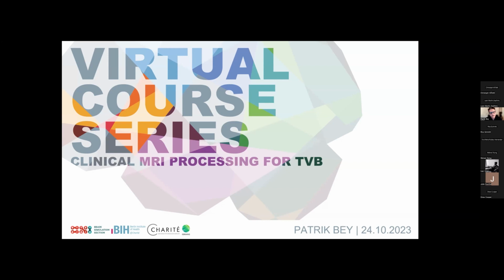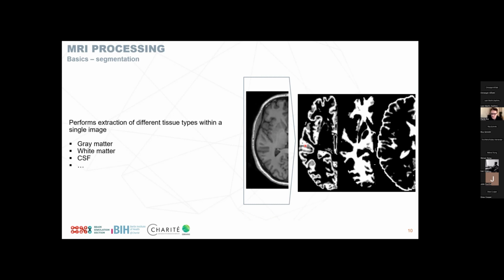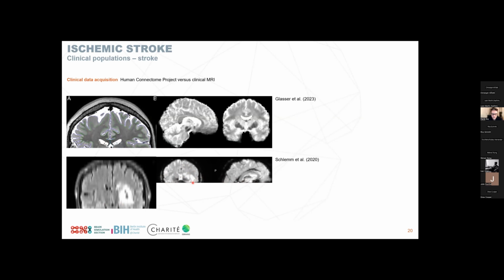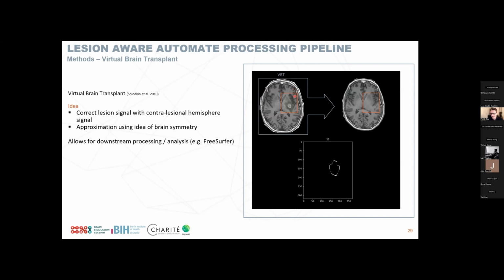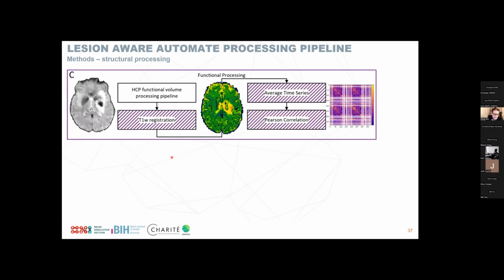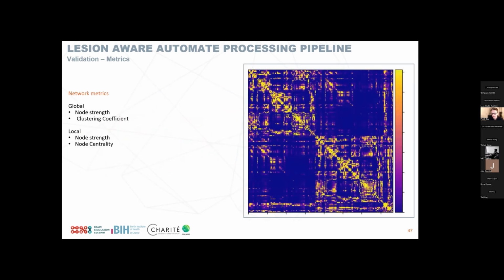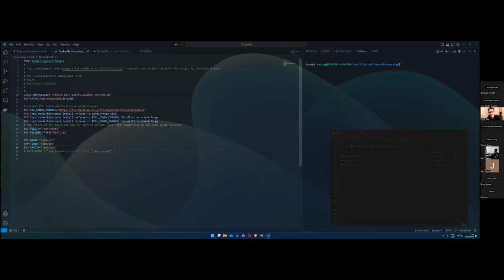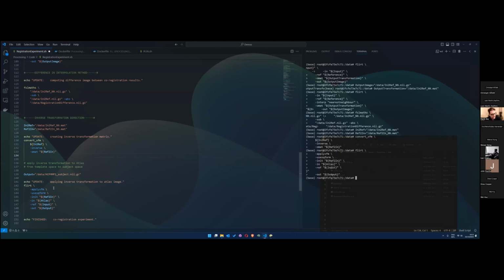Generating Virtual Brains Using Tailored Brain Image Processing Workflows - Patrik Bey, M.Sc.